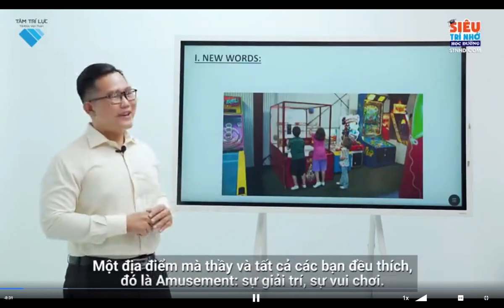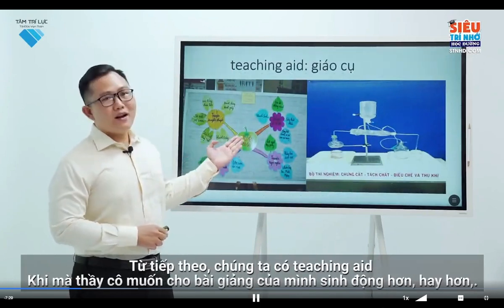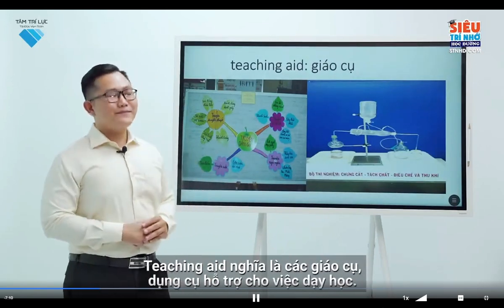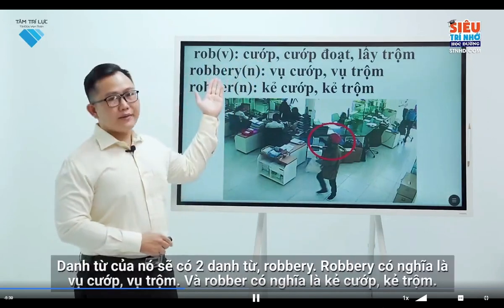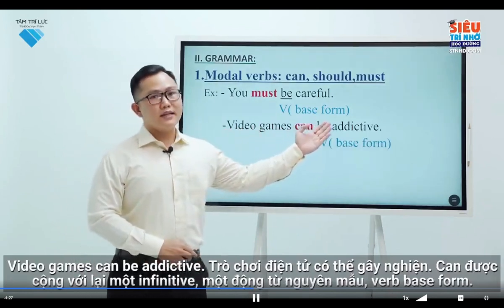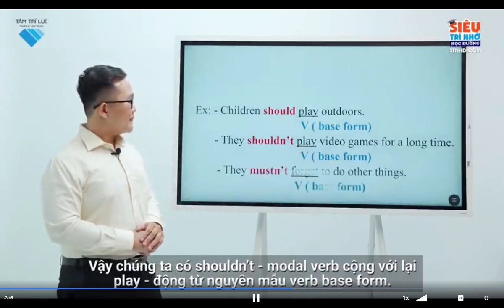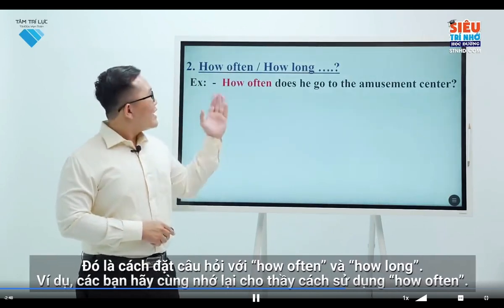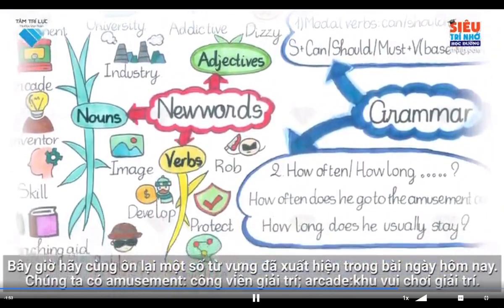L7 TA B 15 Going out P1